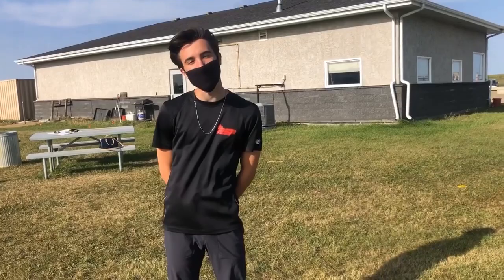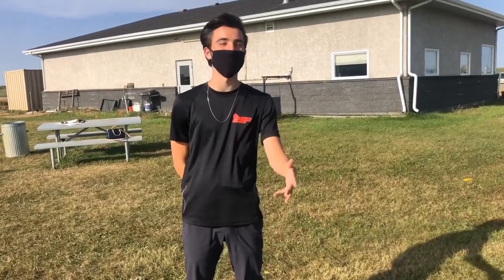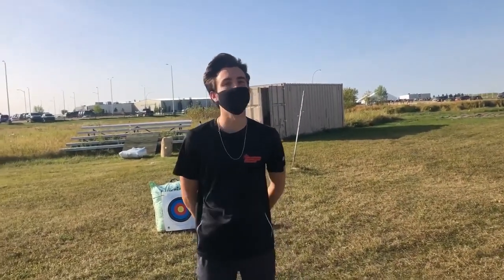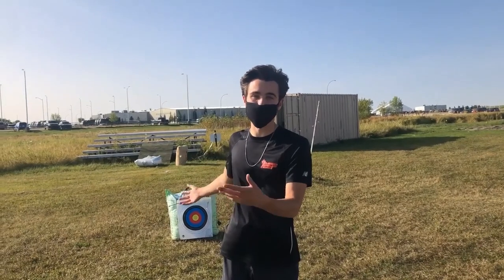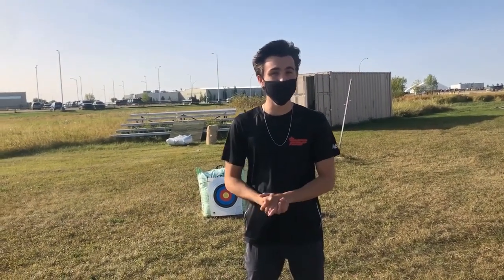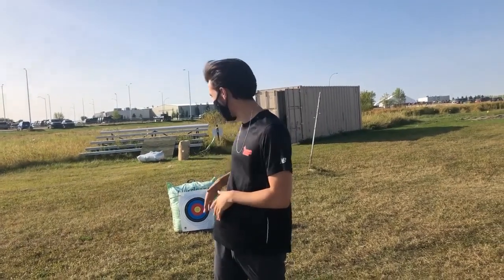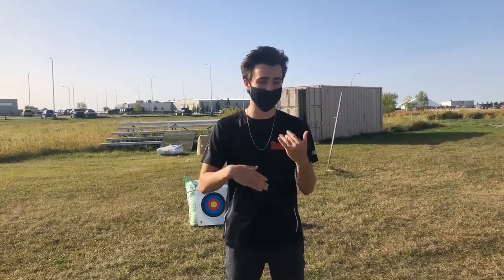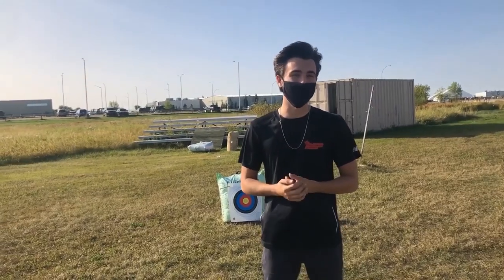Archery With Bradley - Episode 6